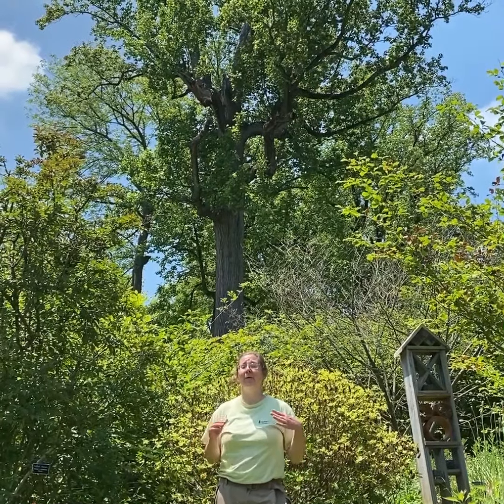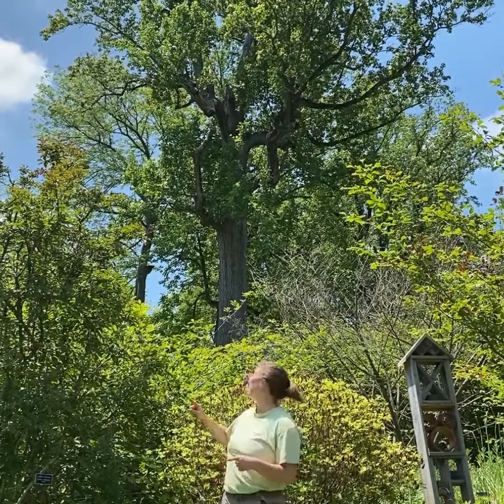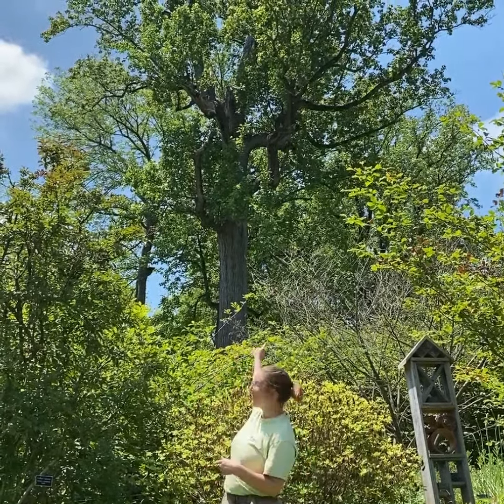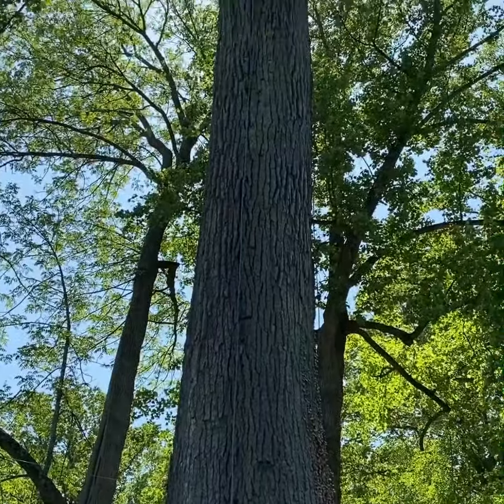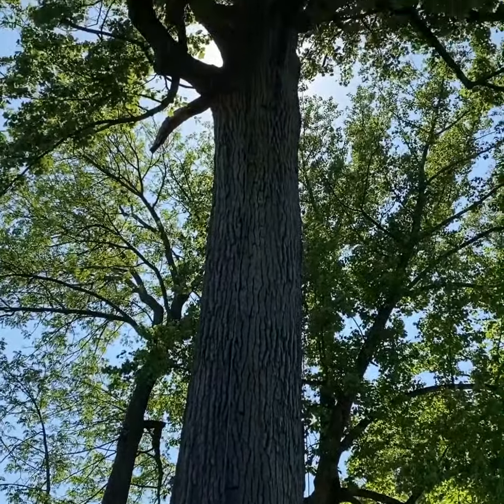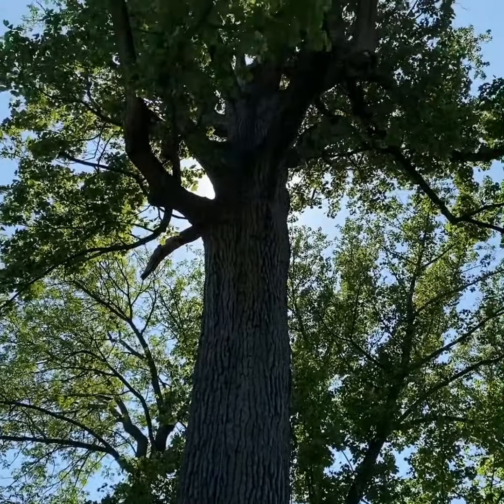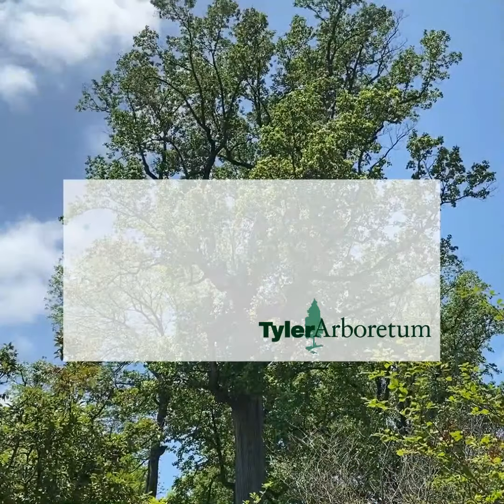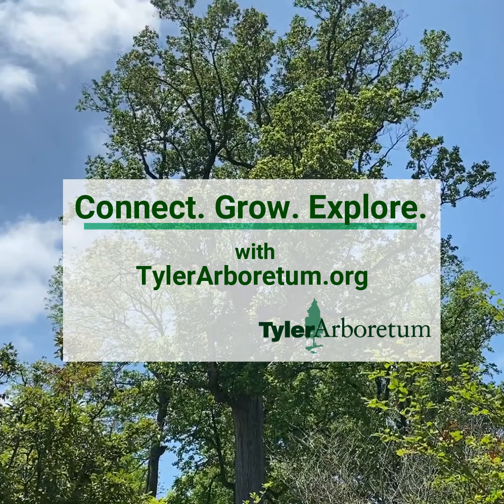Tulip Tree Top Tree | Tyler Arboretum